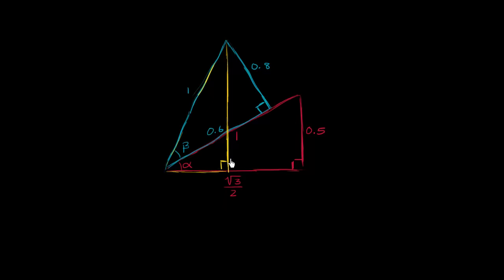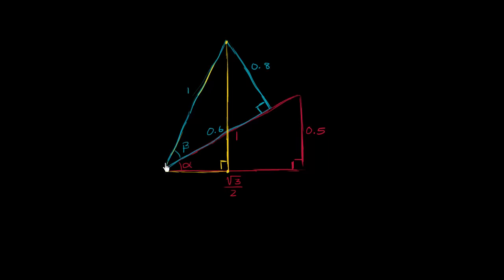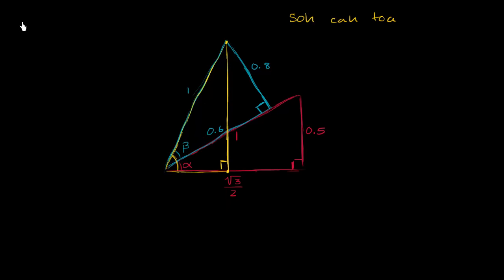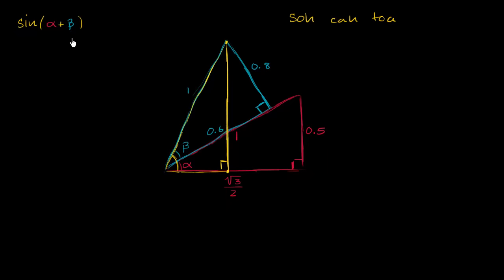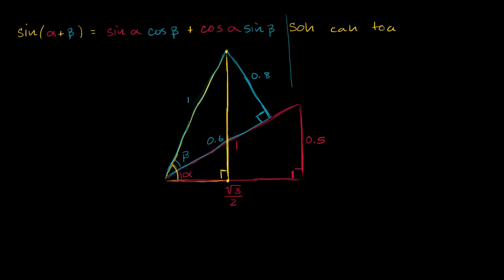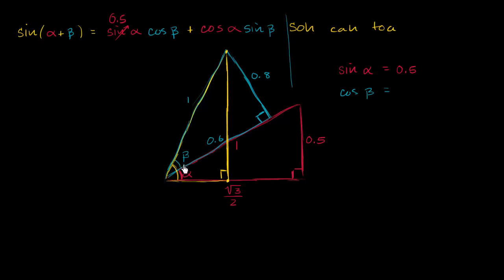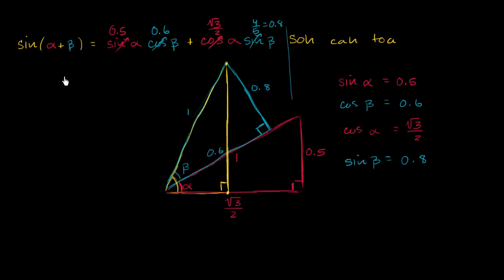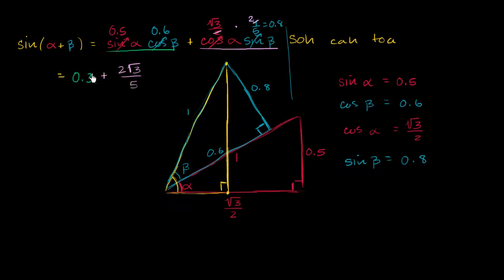Math Trigonometry - Using trig angle addition identities finding side lengths